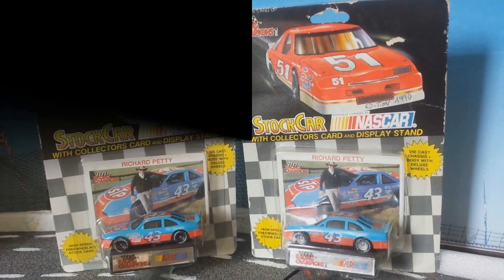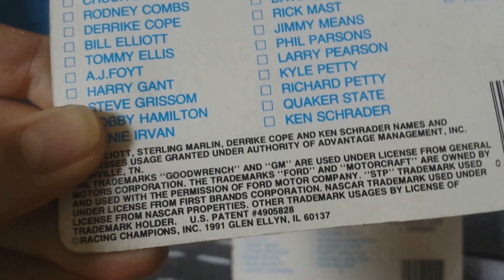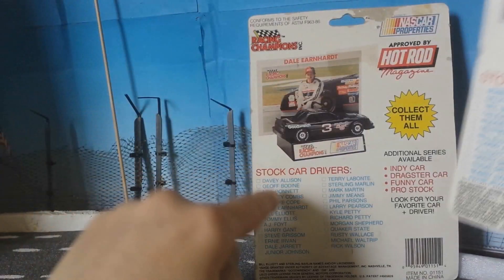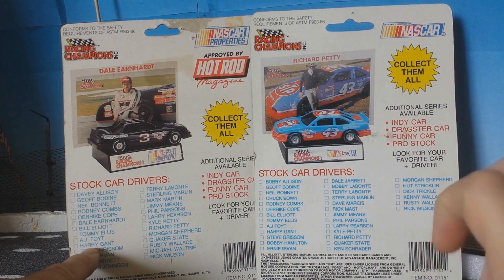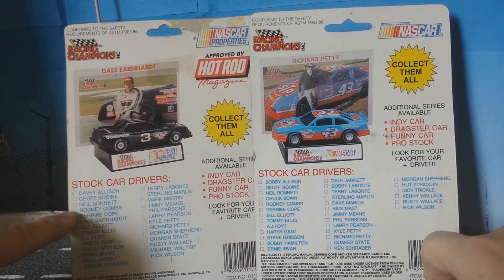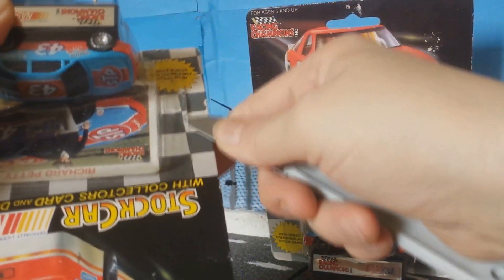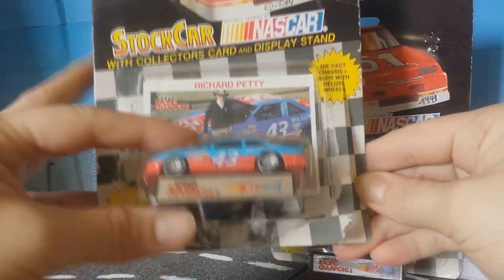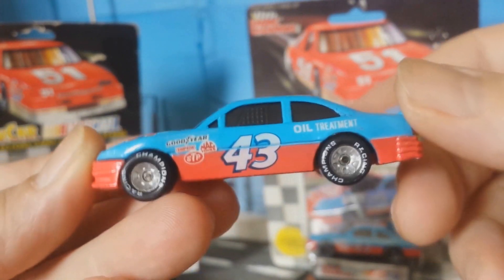Richard Petty #43 Racing Champions 1990 / 1991 "Variantes"